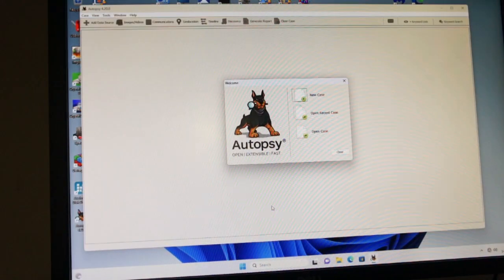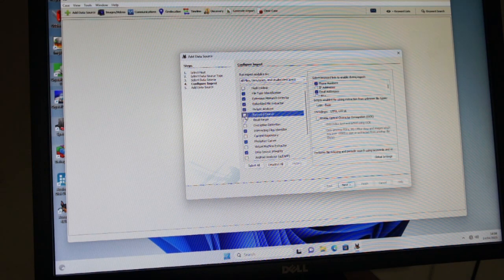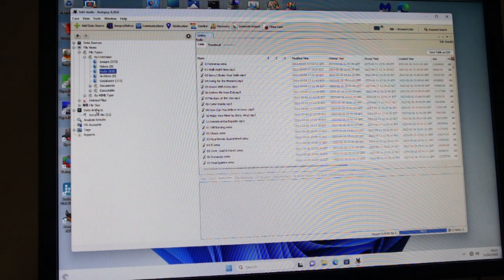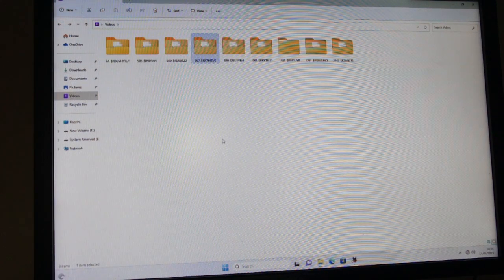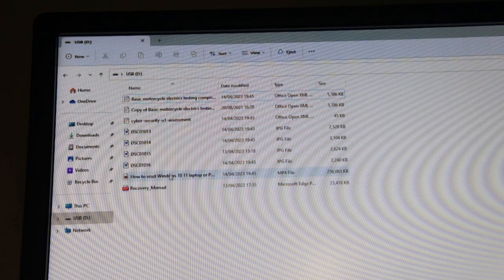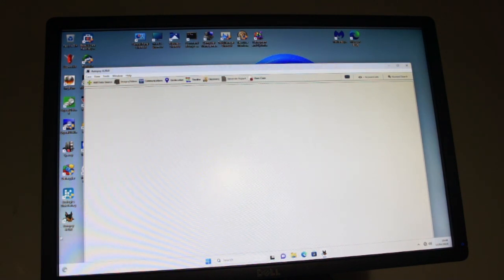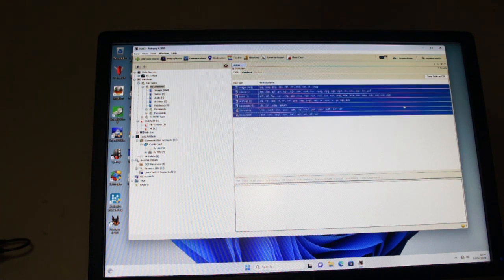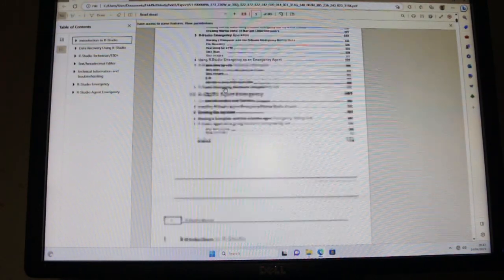Autopsy: The FREE Computer Forensics Tool for Data Recovery)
Autopsy is a powerful, open-source computer forensics platform built on The Sleuth Kit (TSK). It's an amazing and free alternative to commercial data recovery software for finding evidence and deeply recovering deleted files!

This comprehensive tutorial guides you through setting up a case, adding a disk image (like a raw dd or E01 file), and utilizing Autopsy’s powerful modules like File Carving and the Deleted Files view to retrieve data that standard tools can't find. Learn how forensic tools work to get back data lost from hard drives, USB drives, or SD cards.

If you are serious about data recovery or getting into digital forensics, Autopsy is a must-have in your toolkit!